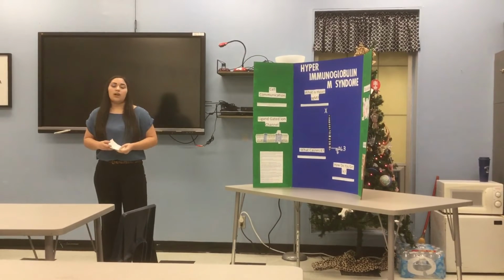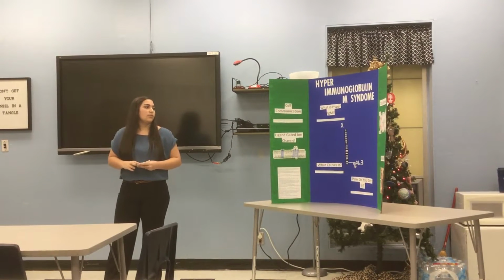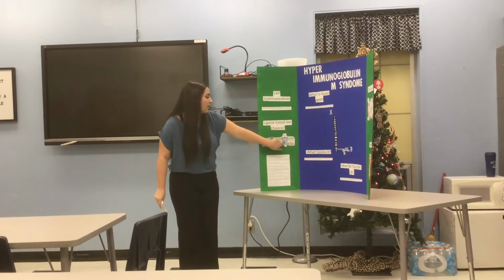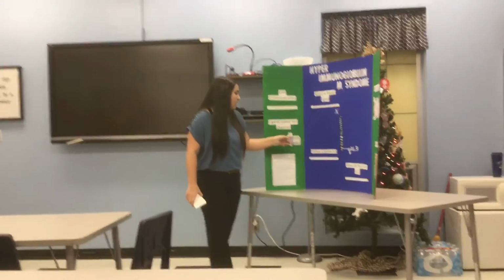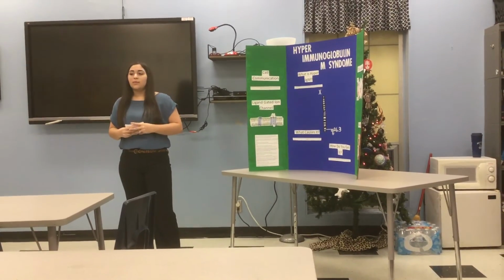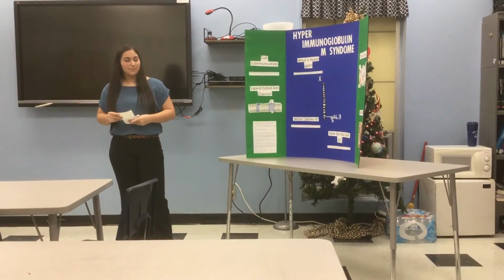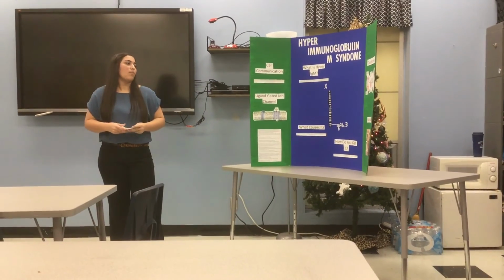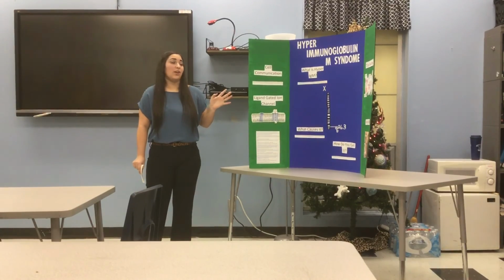Human Immunoglobulin M Syndrome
Cell Communication Disorder - North Pike High School 2019